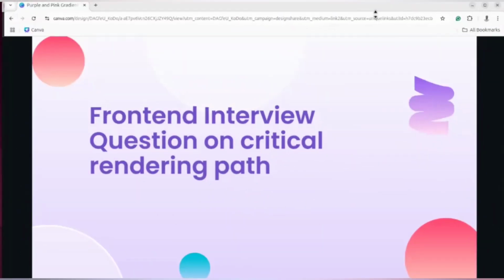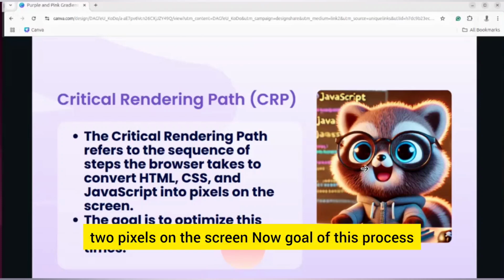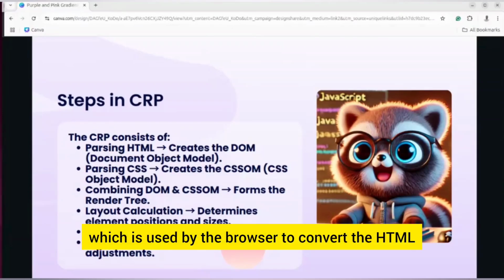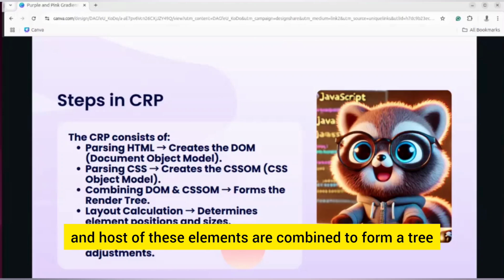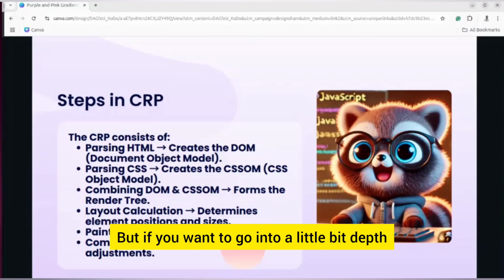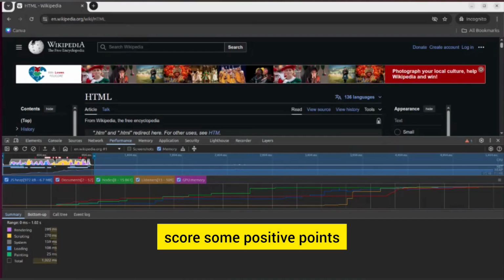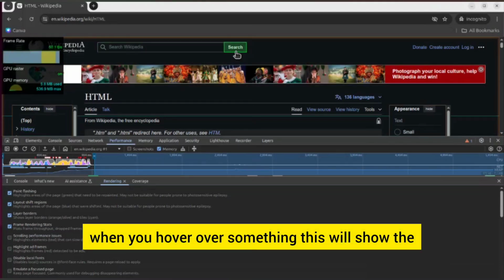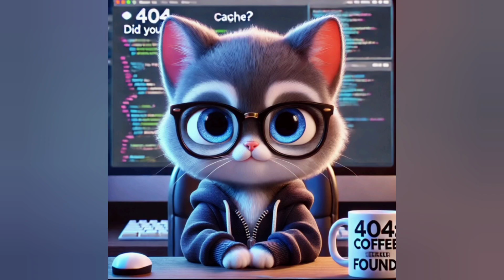Frontend Interview Question on Critical Rendering Path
Want to make your website load faster and improve Core Web Vitals? In this video, we break down the Critical Rendering Path (CRP)—the process your browser follows to render a webpage.

🔹 What You’ll Learn:
- What is the Critical Rendering Path?
- Steps in Critical Rendering Path

💡 Performance Tips Covered:
 Analyze CRP in Chrome DevTools

📌 Resources & Links:
👉 Google Web Fundamentals on CRP